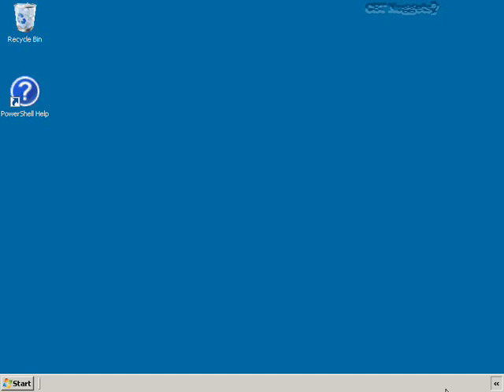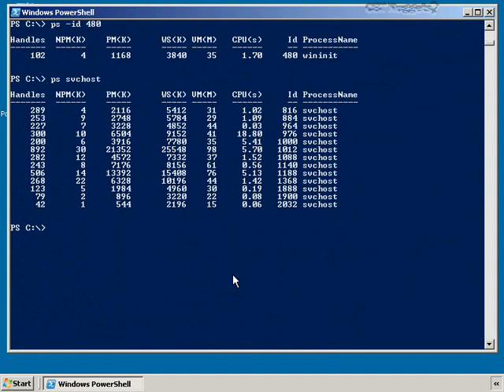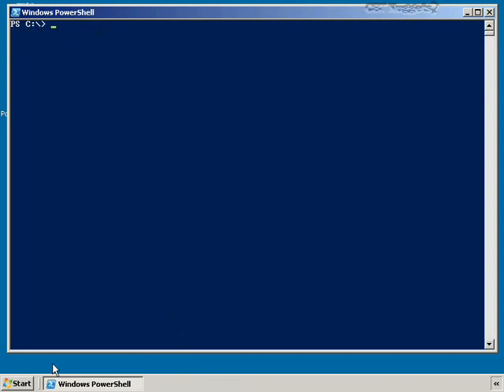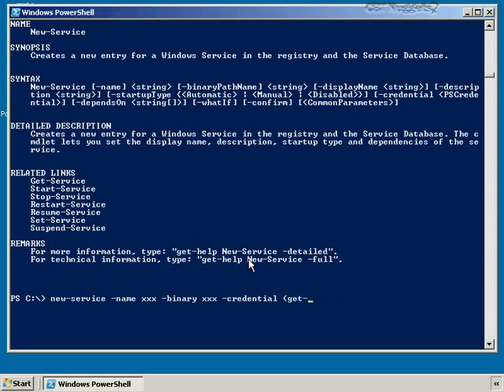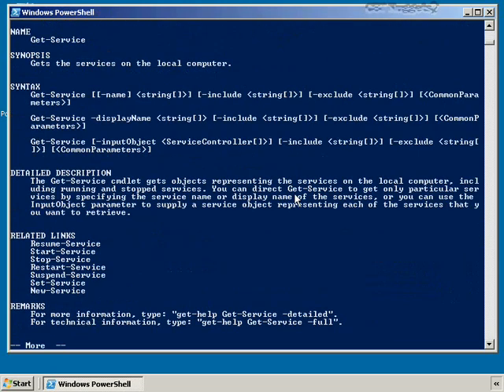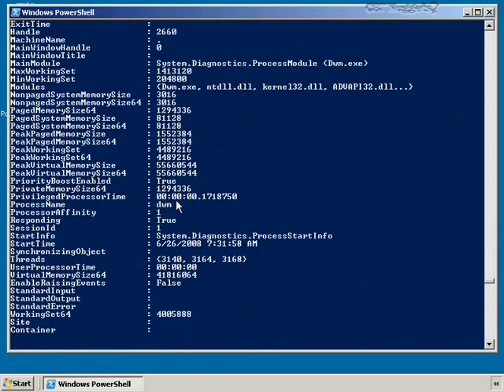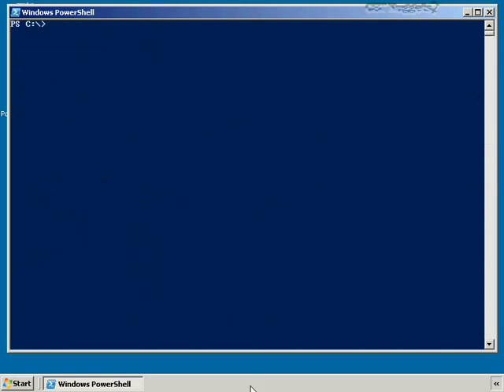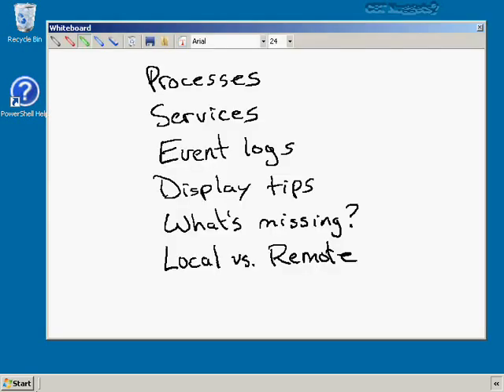POWERSHELL : Processes, Services and Event Log